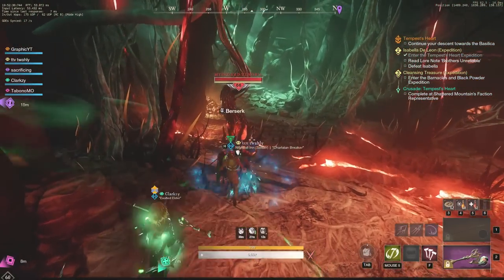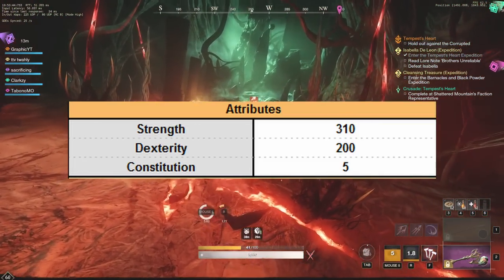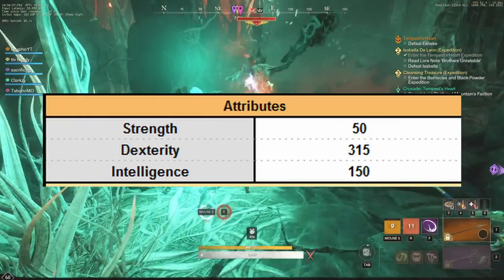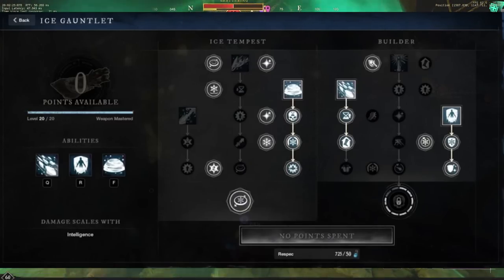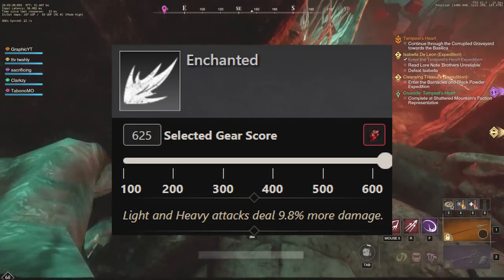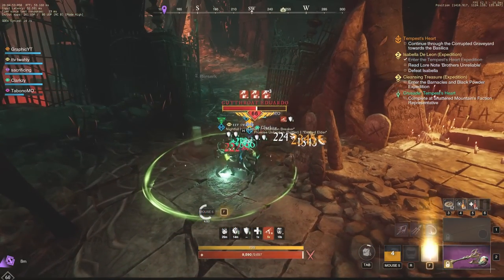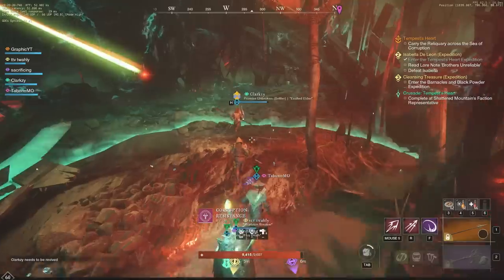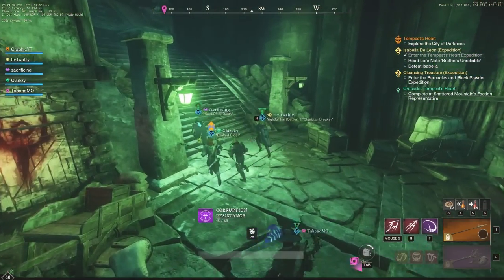Top 6 PVE Builds in New World! STRONGEST PVE BUILDS in New World! Best PVE Builds in New World MMO!